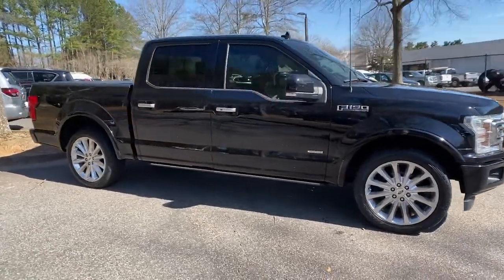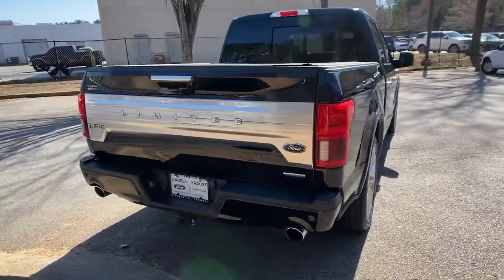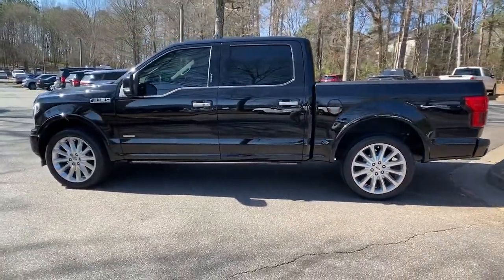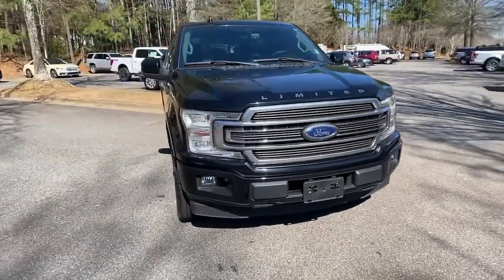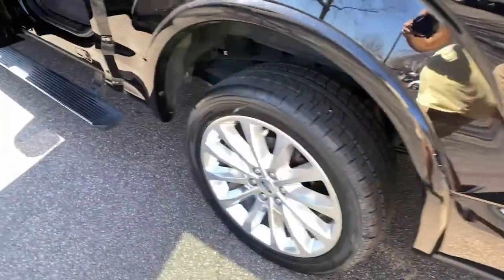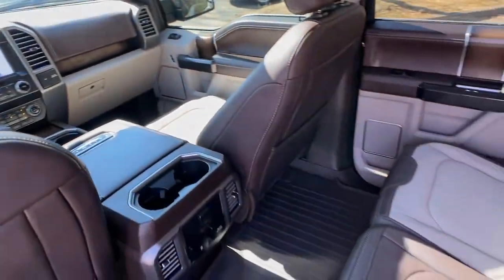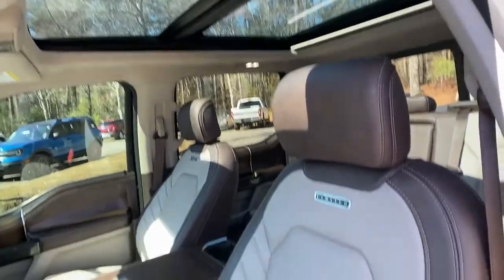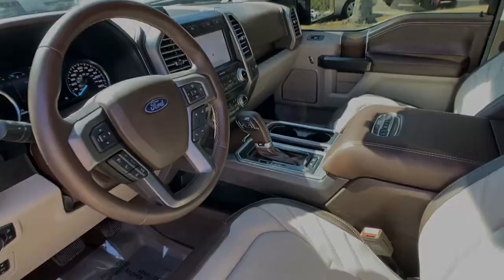2019 Ford F-150 Alpharetta, Roswell, Cumming, Sandy Springs, Marietta, GA SP03394A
Agate Black Metallic Used 2019 Ford F-150 available in Alpharetta, Georgia at Angela Krause Ford Lincoln. Servicing the Roswell, Cumming, Sandy Springs, Marietta, GA area.

Recent Arrival! 10 Speakers 22 Polished Aluminum Wheels 4-Wheel Disc Brakes ABS brakes Adjustable pedals Air Conditioning Alloy wheels AM/FM radio: SiriusXM AppLink/Apple CarPlay and Android Auto Auto High-beam Headlights Auto tilt-away steering wheel Auto-dimming door mirrors Auto-dimming Rear-View mirror Automatic temperature control Brake assist Bumpers: body-color Class IV Trailer Hitch Receiver Delay-off headlights Driver door bin Driver vanity mirror Dual front impact airbags Dual front side impact airbags Electronic Stability Control Emergency communication system: SYNC 3 911 Assist Exterior parking camera rear: With Dynamic Hitch Assist Front anti-roll bar Front Bucket Seats Front Center Armrest Front dual zone A/C Front fog lights Front reading lights Front wheel independent suspension Fully automatic headlights Garage door transmitter Genuine wood door panel insert GVWR: 6750 lbs Payload Package Heated door mirrors Heated front seats Heated rear seats Heated steering wheel Illuminated entry Low tire pressure warning Memory seat Navigation System Occupant sensing airbag Overhead airbag Overhead console Passenger vanity mirror Pedal memory Power driver seat Power moonroof Power passenger seat Power steering Power windows Radio data system Radio: B&O Sound System by Bang & Olufsen Rain sensing wipers Rear reading lights Rear seat center armrest Rear window defroster Remote keyless entry SiriusXM Radio Speed-sensing steering Split folding rear seat Steering wheel memory Steering wheel mounted audio controls SYNC 3 Telescoping steering wheel Tilt steering wheel Trip computer Unique Leather Bucket Seats Variably intermittent wipers Ventilated front seats Voice-Activated Touchscreen Navigation.brbrCertified. Clean CARFAX.brbrCertification Program Details: Ford Blue Certifiedbrbr* Warranty Deductible: $100br* 139 Point Inspectionbr* Limited Warranty: 3 Month/4000 Mile (whichever comes first) after new car warranty expires or from certified purchase datebr* Transferable Warrantybr* 11000 FordPass Rewards Points to use toward first maintenance visitbr* Roadside Assistancebr* Vehicle HistorybrbrBlack 2019 Ford F-150 Limited 3.5L V6 EcoBoost RWD